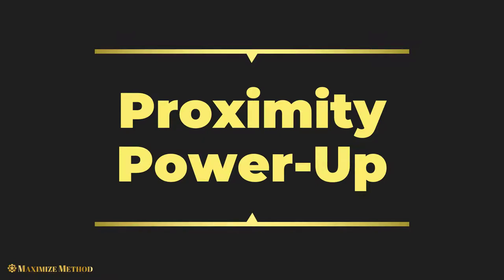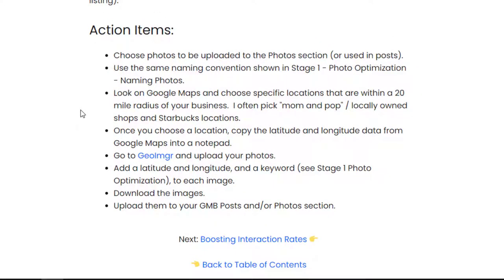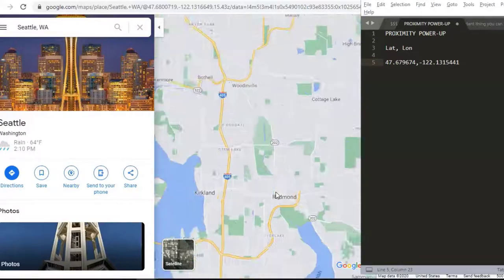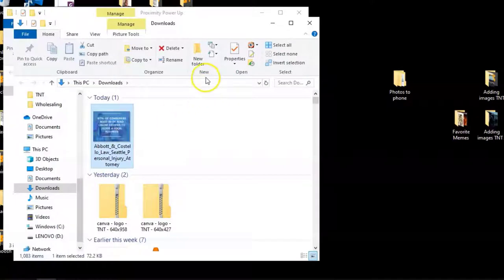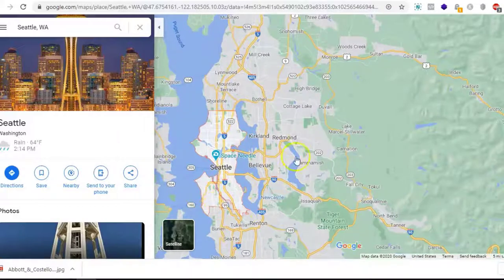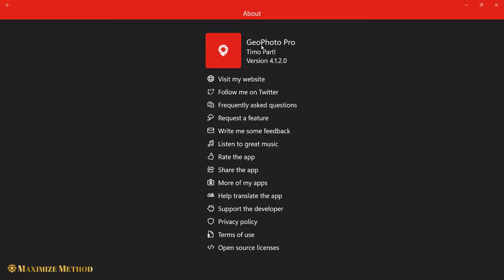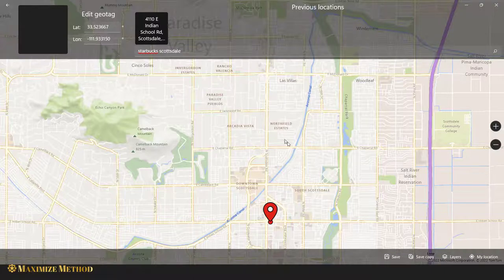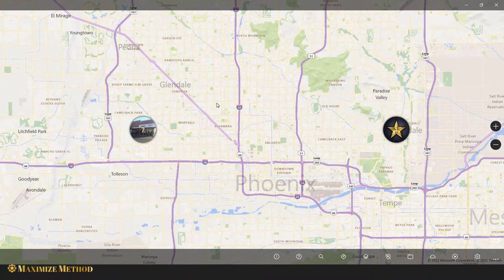Increase Google Maps Visibility In A Wider Radius with The Proximity Power-Up [Vid 23]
I'm looking for one local business per month to grow revenues 200%+.  Is it yours? (Yes, you reading this.)

And for everyone else ...Get more FREE trainings, goodies, & even services